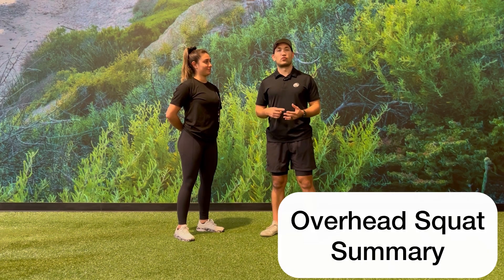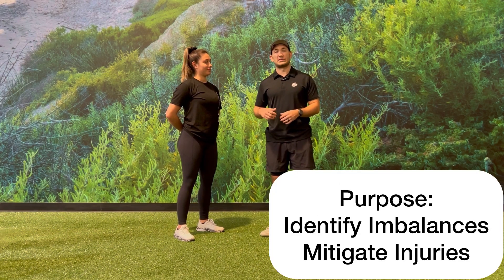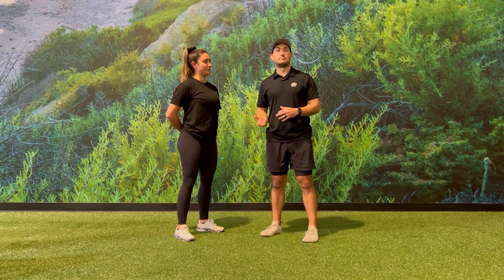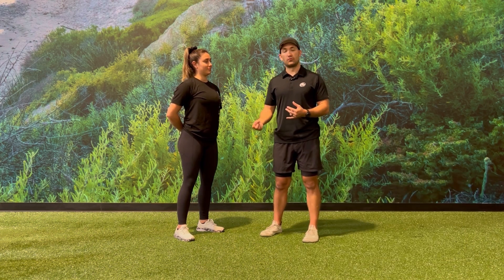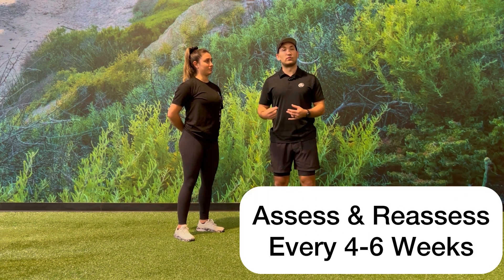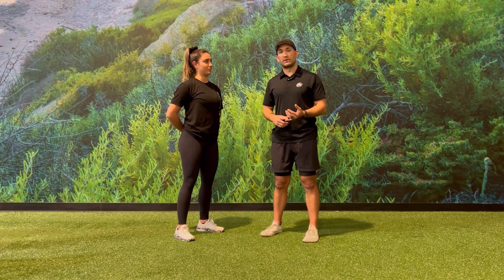Overhead Squat Summary